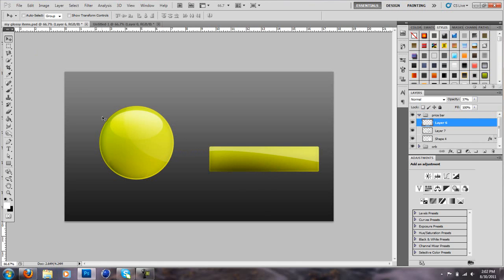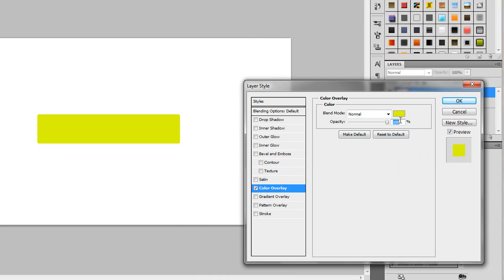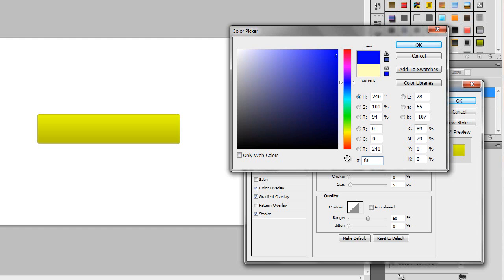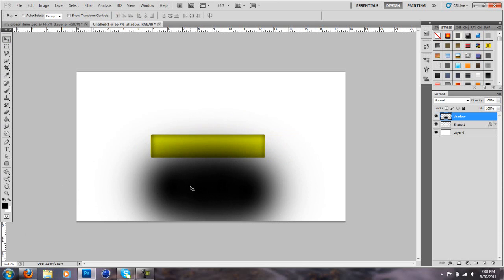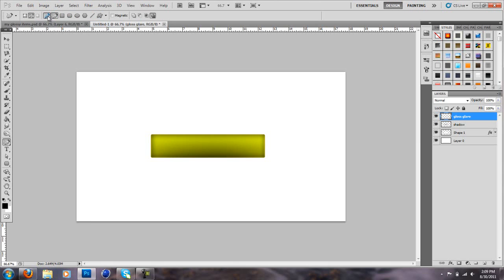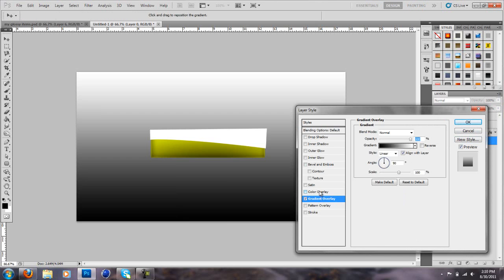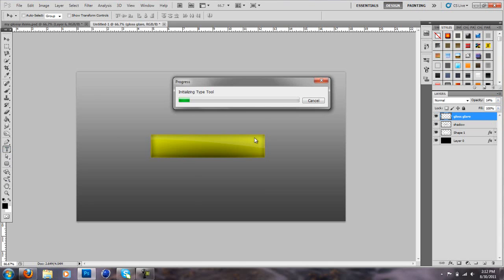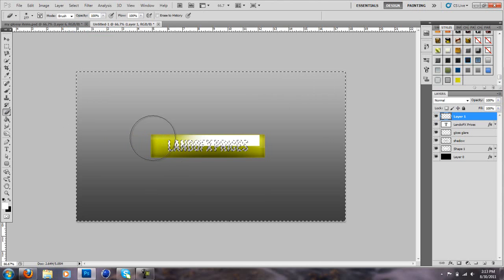GFX Tutorial Photoshop CS5 - Glossy Media Bars by Lando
This was my first tut so sorry if this was very slow, I just went slow so people (beginners for the most part) could comprehend and understand fully. Just gimme feedback if this helped, thanks guys,

-Landon